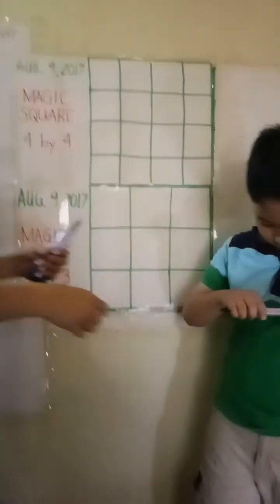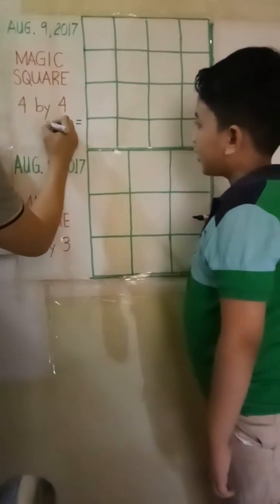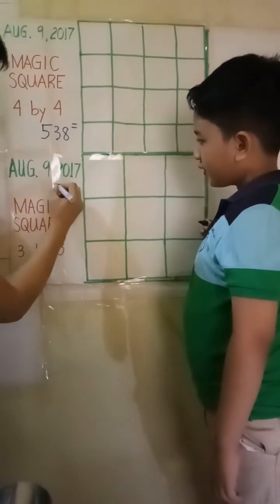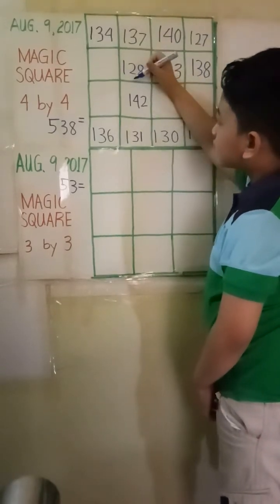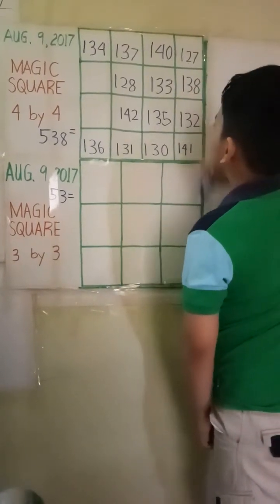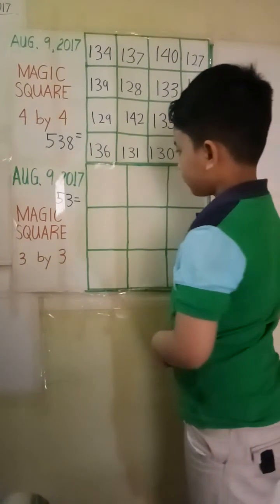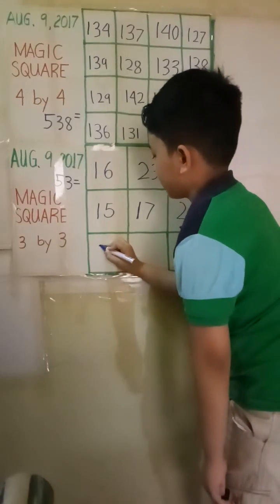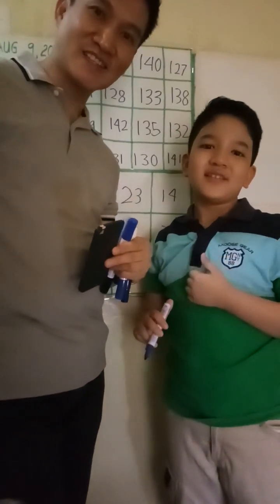MAGIC SQUARES 3x3 , 4x4 by 7 YEAR OLD genius Joshua Thomas Macalintal Soliman of Little Big Shots PH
7 year old whiz kid, Joshua Thomas Macalintal Soliman, completes the 3 by 3 & 4 by 4 MAGIC SQUARES. 😍A TARGET SUM is given and he supplies all the squares with numbers that will equal the target sum when added vertically, horizontally and diagonally when added.😊 There should be NO repetition of any number. 😱😃
              Joshua will eventually guest in 2 episodes of the talent TV 📺 show ,LITTLE BIG SHOTS Philippine Edition hosted by actor Billy Joe Crawford.😱😘
                 His first appearance on Little Big Shots PH was on September 2, 2017 .🤗😊In that episode, he was asked to calculate what days will the given dates will fall on, CUBE ROOTS of HUNDRED THOUSANDS , and for the finale do a 4 by 4 MAGIC SQUARE  .😱😍
                   His second appearance on Little Big Shots PH was on December 31,2017 .🤗😊He was part of the Christmas 🌲 Special along with some other Filipino superkids. There were 5 different productions for that special edition : GENIUS production, HIPHOP DANCE production, MUSICAL production, CIRCUS production & production. There was also the participation of the Bataan Choir. 🤗😍😱Joshua( King of Math) , Renzo Matunog( King of Chemistry),  & Zidane Klyde (King of Geography)  belonged to the genius production. They come out as the 3 WISE MEN /KINGS offering their intellectual gifts to the Baby Messiah & the whole world! 😇😇😇 In that episode, JT was asked to extract the 5TH ROOTS & CUBE ROOTS of MILLIONS mentally in seconds. 🤗😱😍
        Unknown to many, Math is NOT Joshua's favorite subject. It was in fact his least favorite subject. Now that he's growing up, he sees the beauty and importance of Math 😂🤔 SCIENCE is his favorite subject. 😍 In fact, he has started studying Chemistry and Physics now that he is 7 years old. 🙏🙌